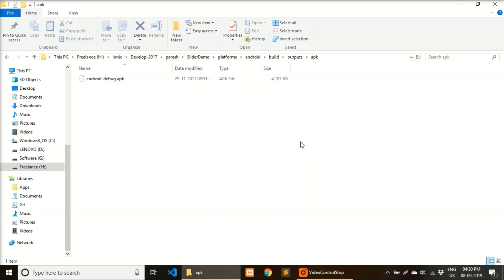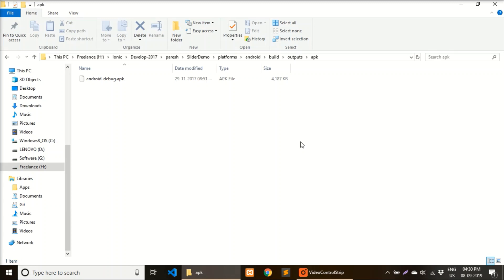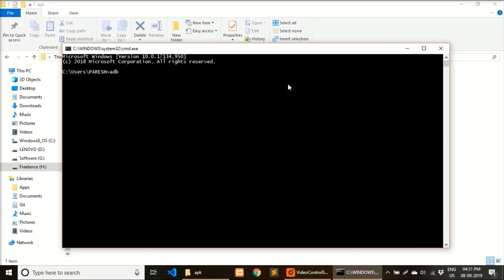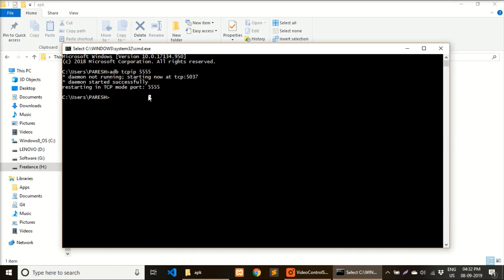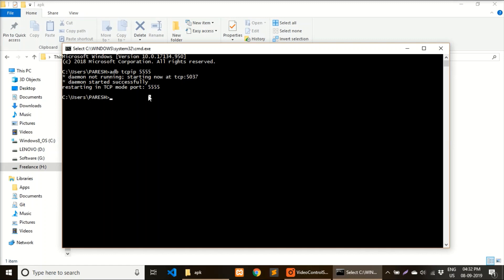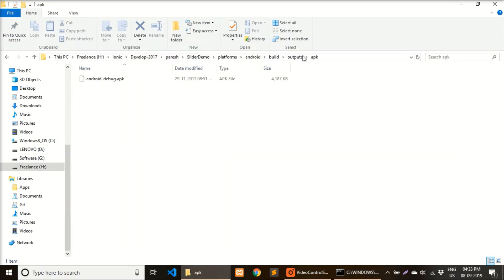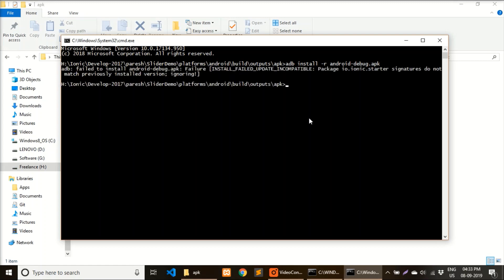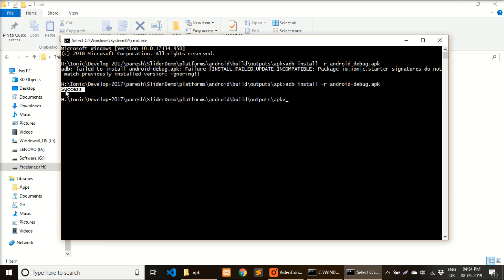Install APK using wifi network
How to install APK using the wifi network. Really really simple use. USB cable makes hard to work sometime. You can take your device with you if you are walking in an office, home or workplace.

You will see the mobile video at the end. How to find the IP Address of your device